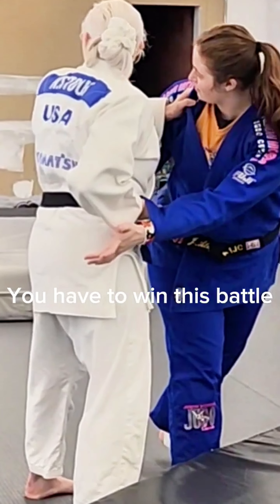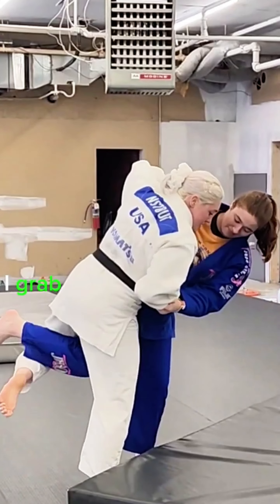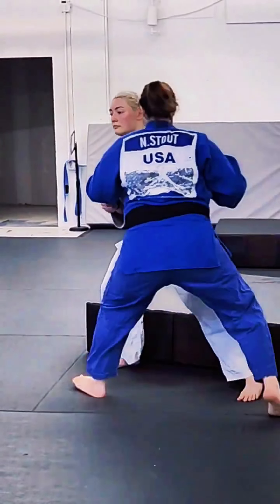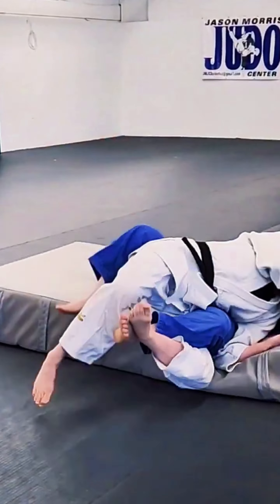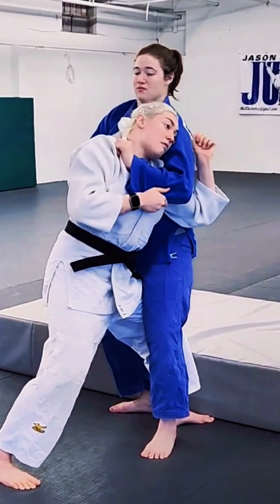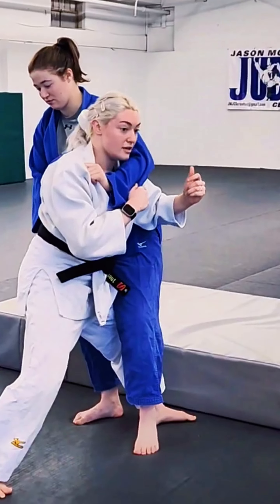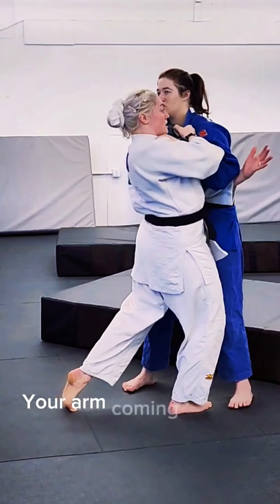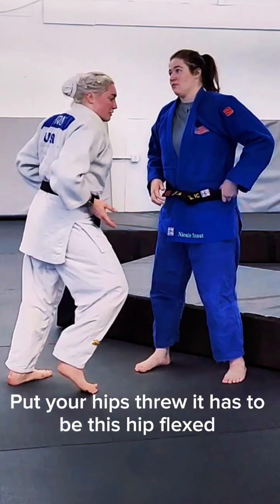Best of Sensei Nichole Stout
MAONO PD400X USB/XLR Dynamic Microphone

RED Label IJF Approved, Yawara Yoroi Judo Gi

69$! Single Weave JUDO Gi

Punisher Gi

$60! Elite Sports BJJ GI for Men

MMA Grappling Dummy

In this expertly crafted video, we delve deep into the world of Judo techniques, providing valuable insights and tips for beginners. Whether you're a novice looking to get started or a seasoned practitioner seeking to refine your skills, this video is a must-watch.

Join us as we break down fundamental Judo moves, demonstrating proper form and execution. From essential throws and grappling techniques to strategic groundwork and effective self-defense maneuvers, we cover it all. Our experienced instructors guide you step-by-step, ensuring that you grasp each technique with precision.

Discover the secrets behind achieving balance, leverage, and control in Judo. Gain a deeper understanding of core concepts such as timing, grip variations, and body positioning, as we explore practical applications for real-life scenarios. Our comprehensive approach ensures that you develop a solid foundation, paving the way for advanced Judo skills.

Enhance your physical fitness, mental focus, and self-confidence through this fascinating martial art. Our video provides engaging visuals and clear explanations, making it suitable for Judo enthusiasts of all ages and skill levels. Whether you're practicing Judo for sport, self-defense, or personal development, our content will empower you to become a better Judoka.

Join our growing community of passionate practitioners and unlock the full potential of Judo!